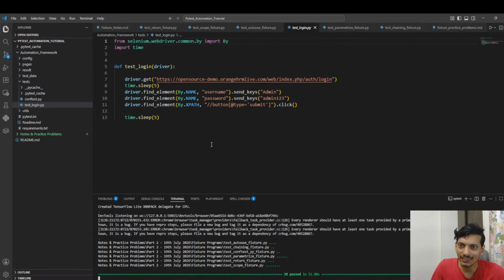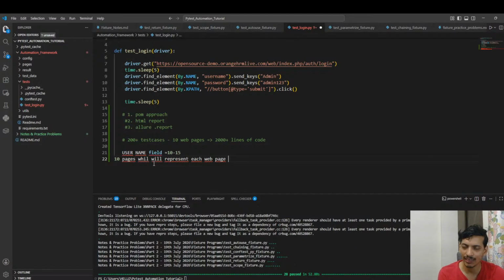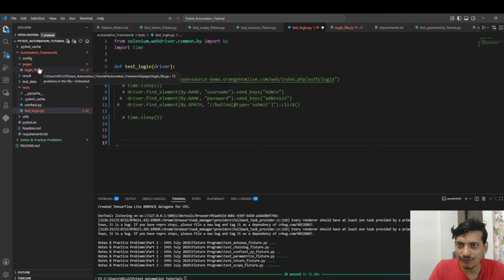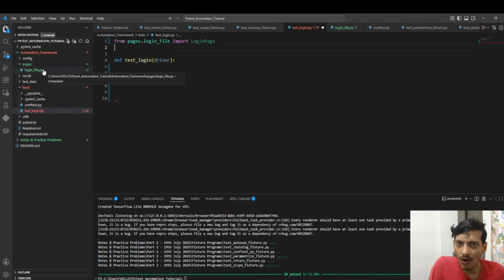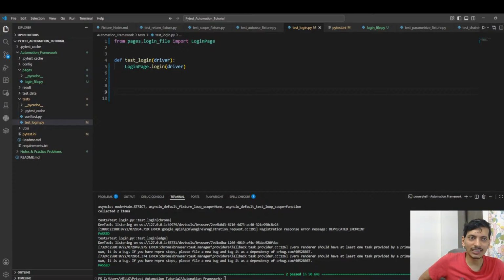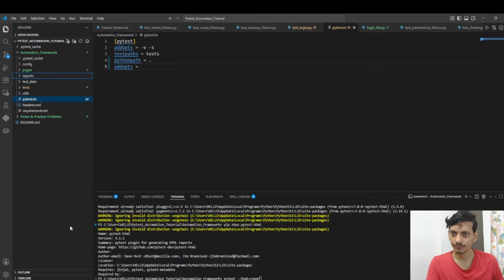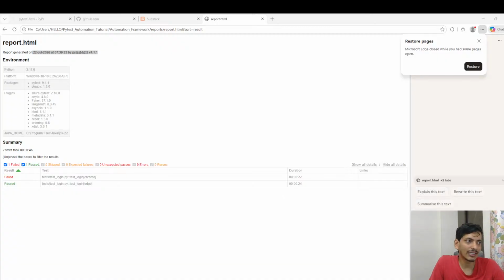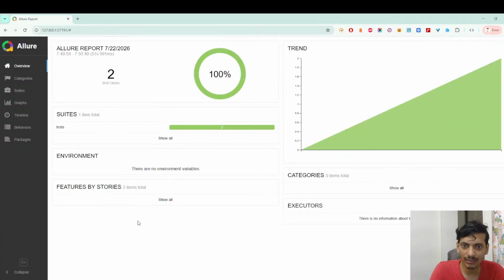Pytest Framework from Scratch | Day 5 | Page Object Model (POM), config.py & HTML Reports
In this episode, we start making our automation framework cleaner and more maintainable by introducing the Page Object Model.

In this video, you'll learn:

What the Page Object Model (POM) is
Why Page Objects improve test automation
Creating the pages folder
Building the first LoginPage
Understanding the purpose of config.py
Centralizing configuration values
Generating and understanding HTML test reports

By the end of this session, you'll have a cleaner project structure that's easier to maintain as your automation framework grows.